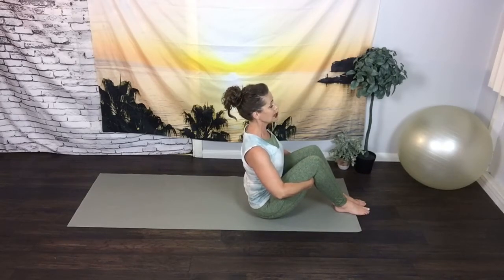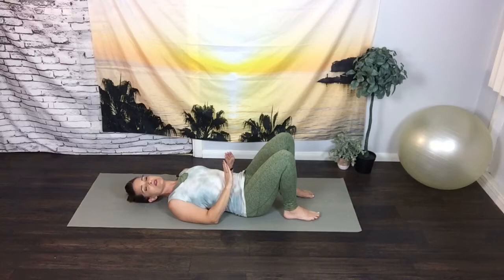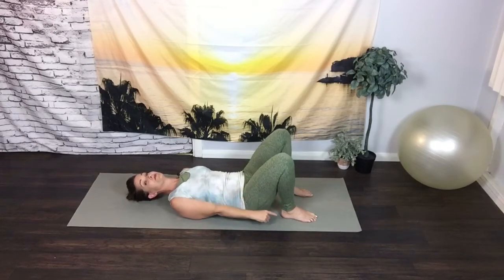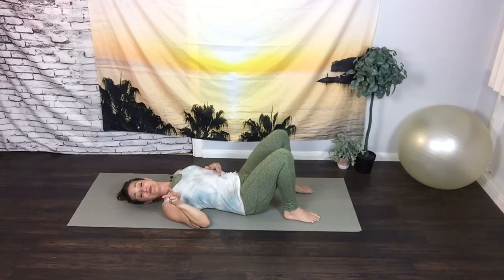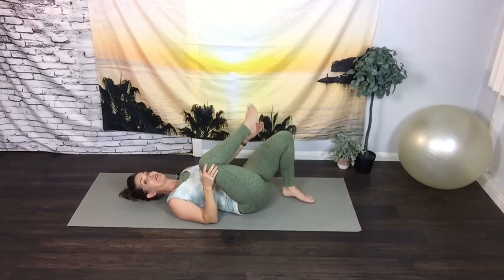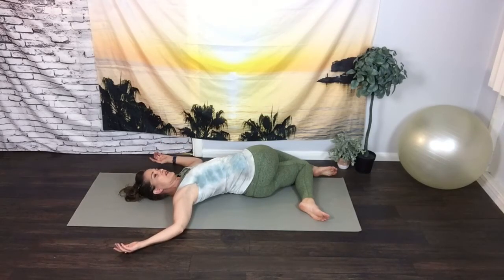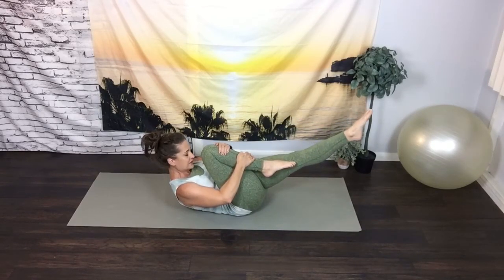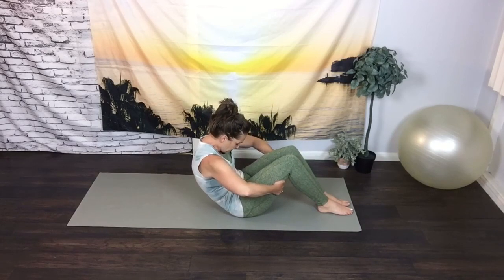Best Back Pain Relief Tips and Solutions Now!/Pilates Style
🌿15 Minutes a Day Might keep the Doctor Away!  Here are 7 physical therapy tips (pilates style) to help you relieve your back pain and exercises to help support your back!  They work, so keep on it and do them! :)
⭐️ACCESSORIES: Check out the #1 health tips and supplements here! Hit any of these links, get the stuff you need, and save time! ⬇️

💥PILATES and WORKOUT GEAR:
💥Magic Circles:

💥PILATES MATS!

🍃BODY HEALTH SUPPLEMENTS:
For losing weight
For gaining and recovery
For muscles recovering
For energy and focus in tough sports

🌿 My mission here is to help you with staying healthy and keeping a balanced living through pilates, body therapy, product reviews and physical therapy insights!  Pilates can be a miracle worker and is FABULOUS for all types and ages, as well as strength levels and will keep you more balanced, your mind healthy and body strong. No wonder many physical therapy places use it! :)

Here are the ways to work with us here at Tosha Pierce channel:

Equipment Used for Pilates and Workouts

QUESTION — What videos and workouts would you like us to make on this channel? Leave in the comments below!

back pain solutions fix your back Tosha Pierce#pilates physical therapist

Whms13Tp